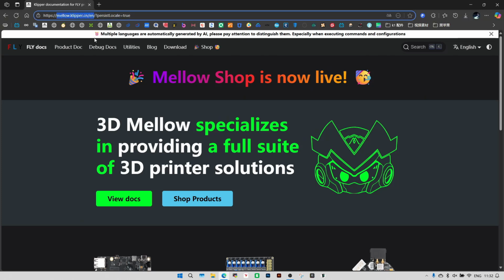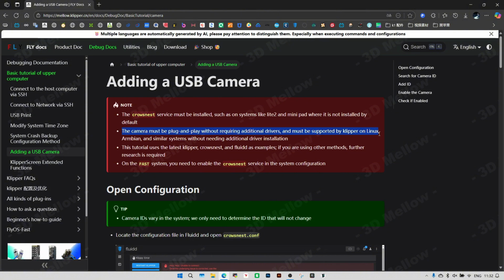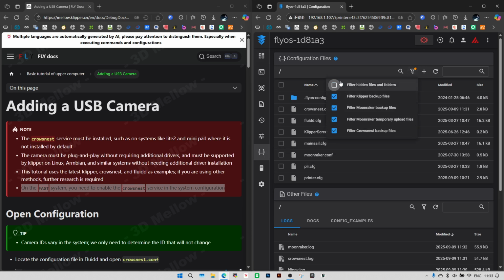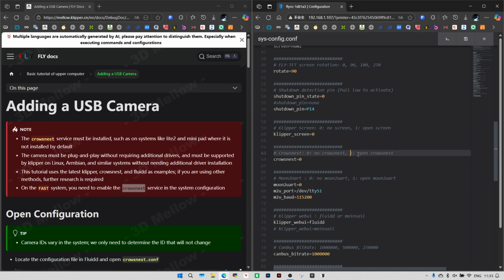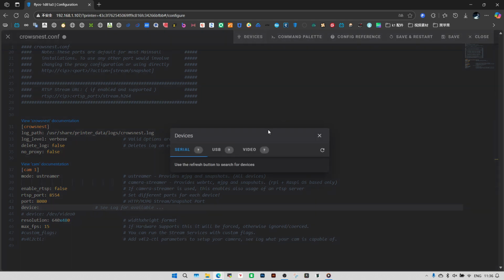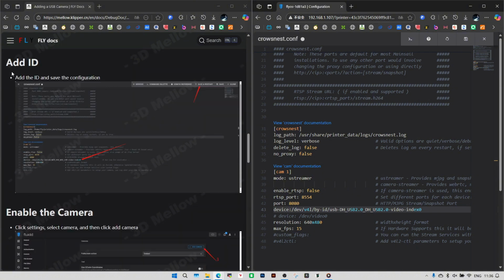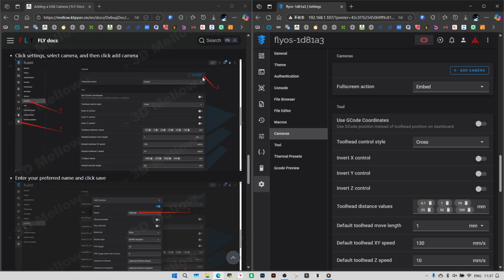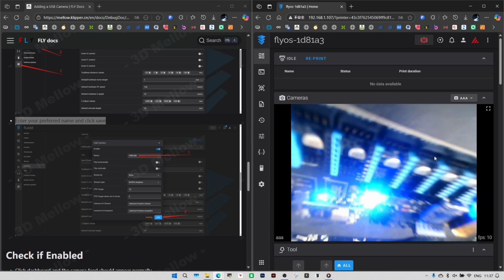Mellow for DIY 3D printer C8 Pro connect USB camera tutorial#3dprinting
Mellow launch for DIY 3D Printer FLY C8 Pro !
The all-new FLY C8 Pro Upgraded Motherboard – engineered for peak performance and reliability.
🔥 Upgraded MCU: Now powered by the high-performance STM32H723 , delivering faster processing.
🚀 Enhanced Host Chip: Features the powerful Allwinner H618 as the main host processor for a more responsive and stable Klipper experience.
⚡ New "Resume Printing After Power Loss" Feature: No worry about unexpected power outages! The board automatically saves progress, so you can pick up right where you left off.
Stronger performance, reliable features, it's time to level up your 3D printing.

👇 Want to stay in the loop? Follow us on these platforms:

✅ Docs site: mellow.klipper.cn

✅ Mellow 3D (Facebook): /3D Mellow

✅ Mellow 3D (X): /3dMellow

5 Axis D5 board

 7 Axis D7 board :

8 Axis D8 board :